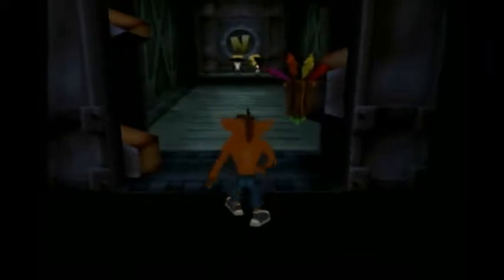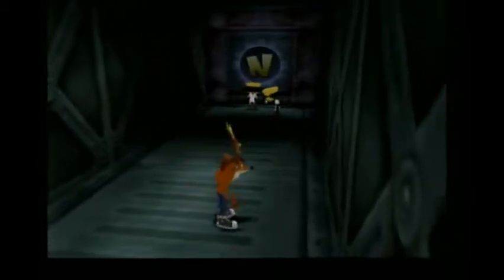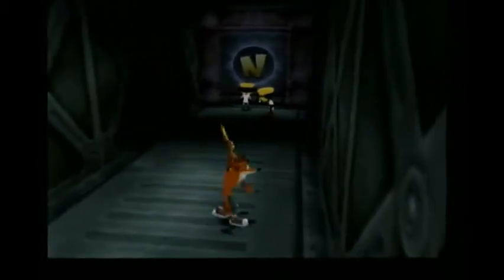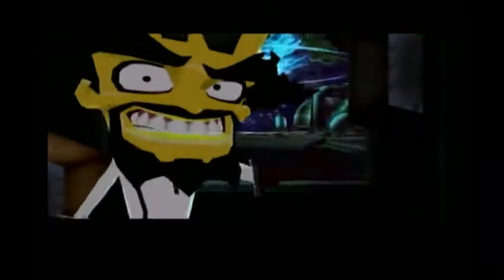Crash Twinsanity: Dimension Skip Easy Setup